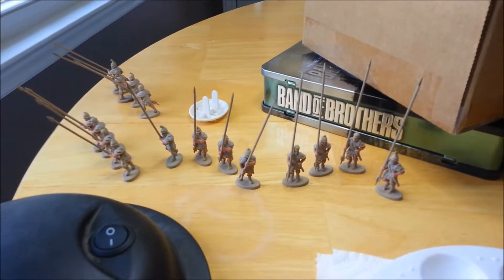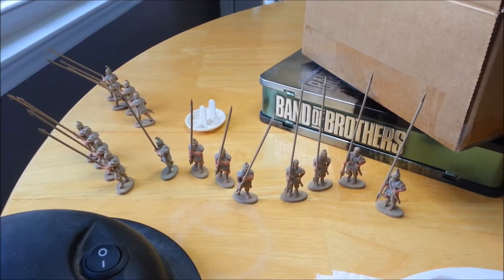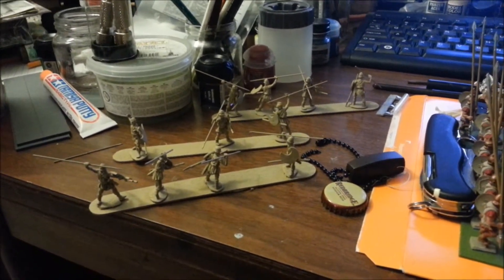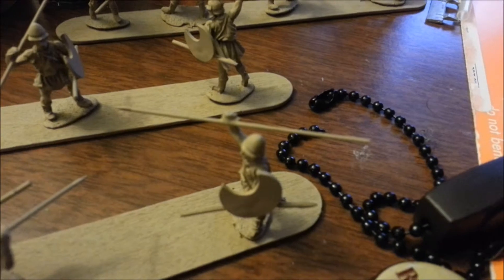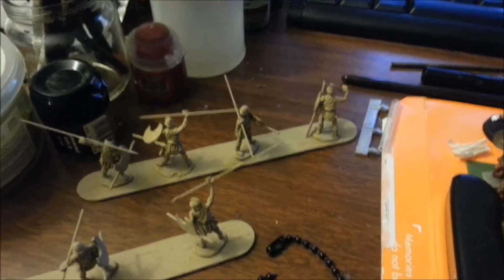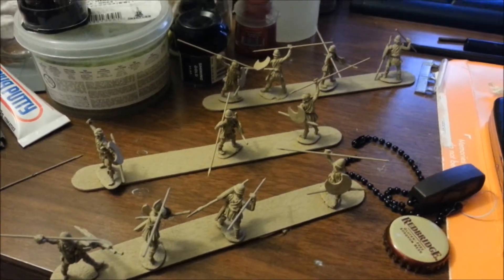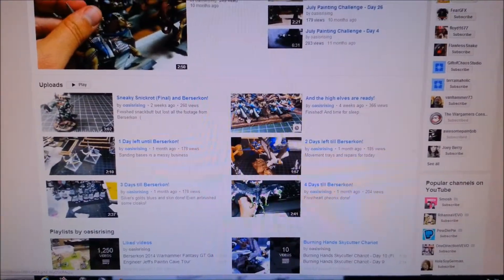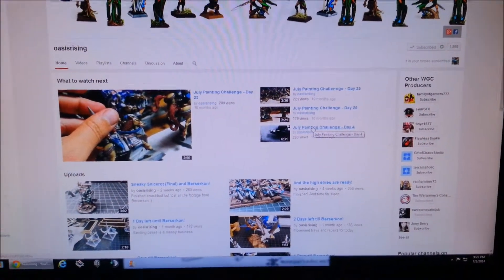July Painting Challenge Day 5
I get some painting done, finish priming the rest of the skirmishers, and send my regards to a previous challenge participant